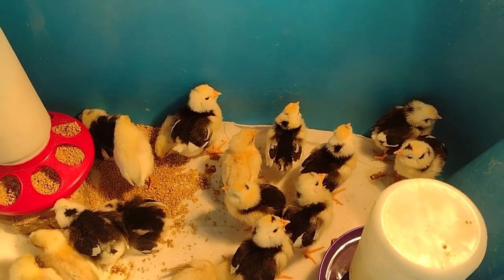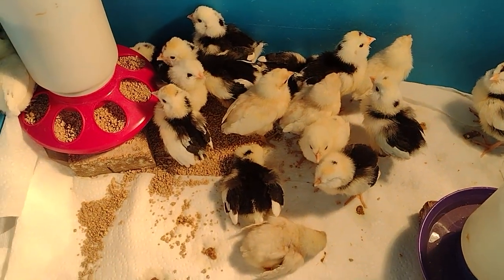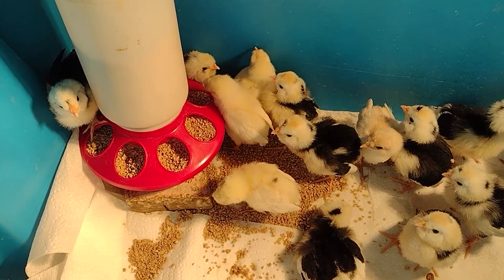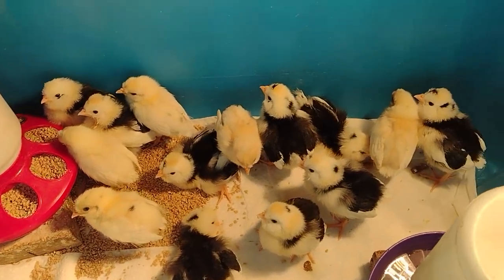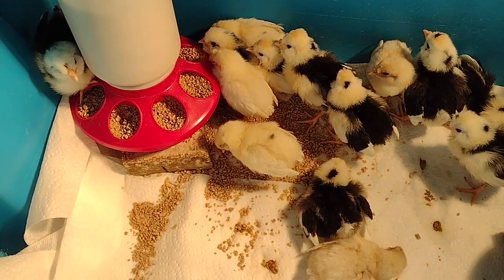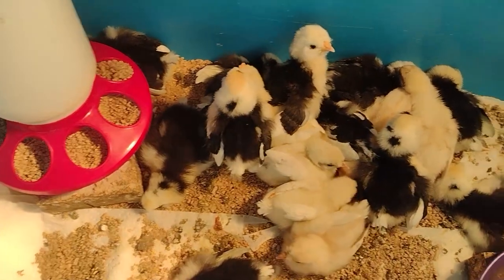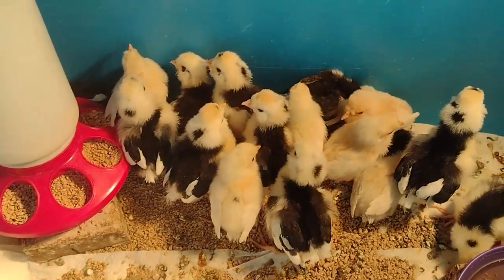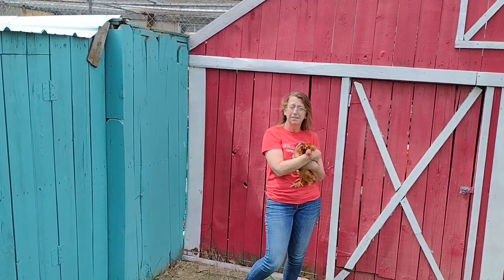Mottled Houdan Chicks May 4, 2023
I'm trying to do videos each day of the new chicks. I've got 11 Mottled Houdan chicks and 6 Appenzeller Spitzhauben Gold Chamois chicks. I know I'm always desperate to figure out who's a boy or girl. This series helps with that. I plan to put all of this series into a playlist, and will add a card when I have it done.

⏱️⏱️Chapters⏱️⏱️
00:00 Just cleaned their bedding... Not that you can tell
00:35 Changing paper towels at least once a day
00:55 So far no loses, hope that continues
01:15 Silly things are just digging the food out
01:50 I just set eggs a little bit ago
02:00 I like doing a series of videos on the birds I haven't grown out
03:10 Thursday, babies are 8 days old
03:40 You can see how they are changing everyday
03:55 Super impressed with Cackle Hatchery, will order more

➤➤Chickens Supplies

Transcript:
These guys are complete and total little turd butts. If you can see, I just changed their bedding and they have already started making a mess. So. And for some reason, they're like kicking right there and trying to jump. I don't know what that's about. Yeah, they're jumping crazy little things. So I've been having to change their paper towels at least once a day, sometimes more.

There's a pretty baby hiding over there.

So far, I haven't lost anybody. So, I mean, you can see that one like dead tired, passed out. Hopefully that keeps up. Cause I can use all of these. They're all rare. Hard to find. They have been distracting me while I'm trying to do videos for my husband. Look at that. Watch him. Watch what she does. Look at her pulling the food out. Little twit.

Watch, see. I don't know why they do that. Why are you guys doing that? You're making a mess. You’re making a mess. These guys kind of look like they have eyeliner on.

Well, this is Wednesday. I just set eggs a little bit ago. Um, I think these guys are now a week old. You can see a lot of feather development on them.

I really like on these birds that I haven't grown out yet doing these videos because I can always go back and look at. I'm trying to discover who's a boy, who's a girl, what looks good, what doesn't. So there you go. More Mohawks coming in. I wonder why they're two different shades on the golden chamois.

Cause I've got some that are reddish yellow and then some that are just pure yellow. Huh. Kind of interesting. I'll probably keep these guys here in the house until the 15th or the 16th, because that'll be when I get my others. And I'll move these guys in their bucket out into the shop. So. All right. There's the mottled hood, and. And the Appenzeller Spitzhaubens for the day.

Well, here are my Houdan babies. This is Thursday. I got them last week on Friday. And they were born on Wednesday. So they're a week and a day old today. These are Houdans, Mottled Houdans. There is 11 Mottled Houdans, and there are six Appenzeller Spitzhaubens, Gold Chamois.

And you can see they're growing every day. Wow. They just keep getting bigger. They're kind of chillin out a little bit. Friends for me talking to them. So far, nobody sick, no pasty. But I've actually been really, really impressed with Cackle Hatchery and they if I buy from them, I usually get them within 24 to 48 hours. Actually closer, 24 to 36.

So so far so good. I've not had any problems. Anyways, that's the babies today. You can see we got little butt feathers all growing out.

Hi guys, this is Chris with Chickens for Chicks. There’ll be more. Lots of education. Lots of babies.